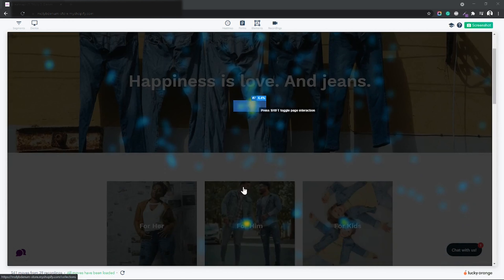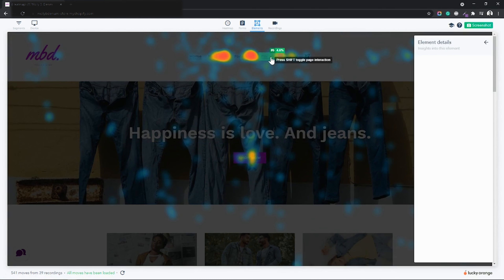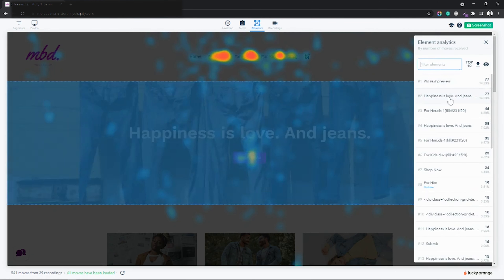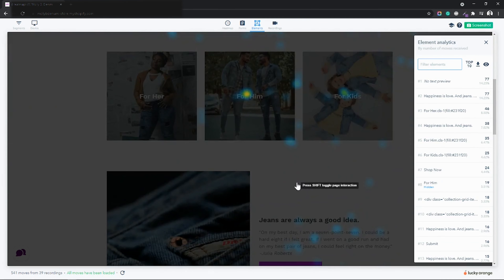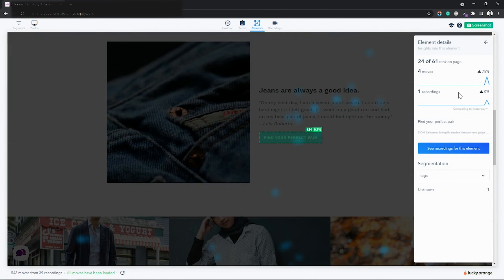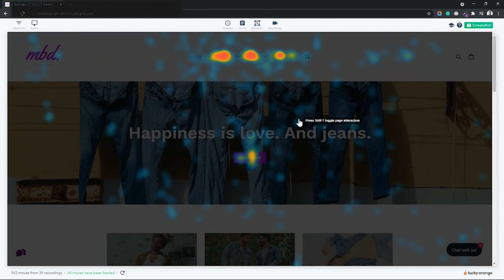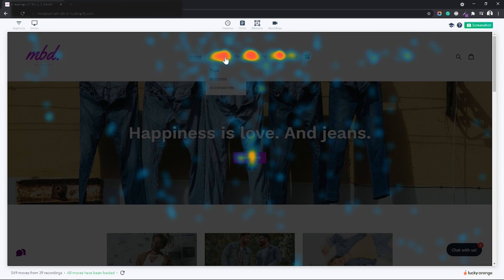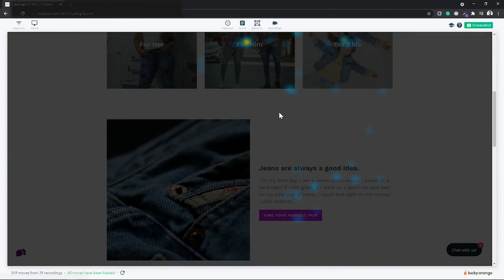What Makes Lucky Orange Heatmaps, "Dynamic?"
Lucky Orange Dynamic Heatmaps give you all the features of a normal heatmap (seeing visitor scrolls, clicks, moves, etc.) but also let you interact with dynamic page elements like menus and popups.

With this next level, you can see how visitors interact with everything on your page—giving you more potential for optimization from the start.

Give it a try for yourself with a free 7-day trial